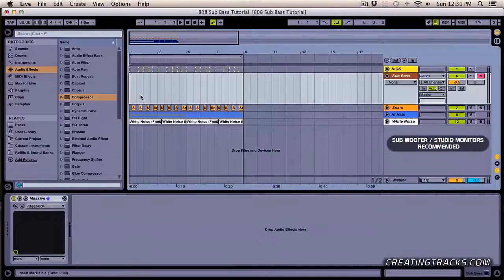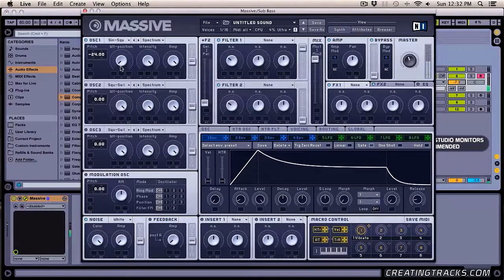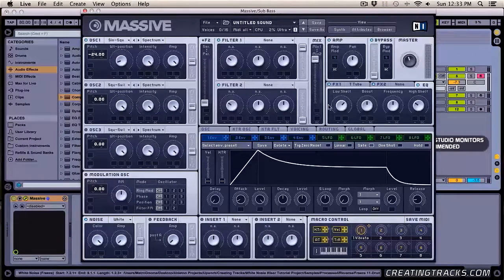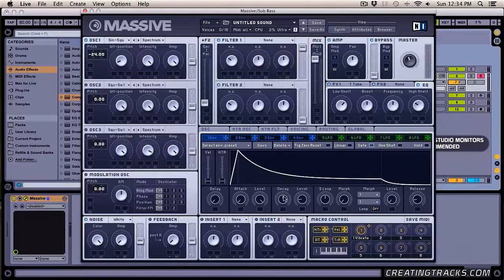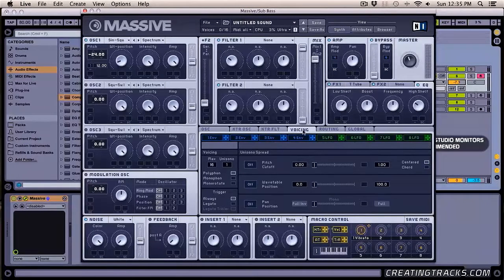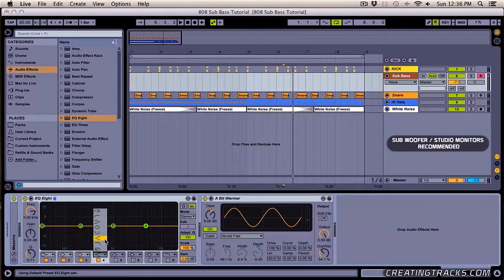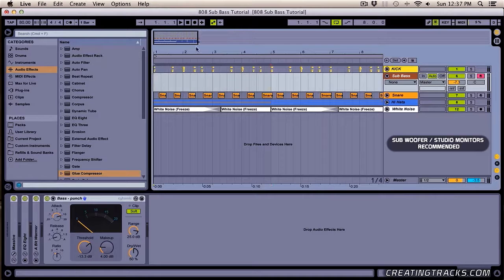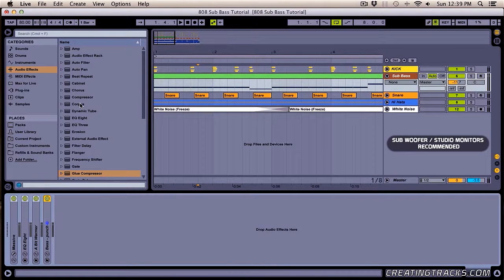Dubstep Sub Bass using NI Massive Tutorial - episode 6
In this 6th episode we look at creating a Dubstep sub bass sound.

Using NI Massive we create a sound from scratch then adjust to fit in with the track so far.